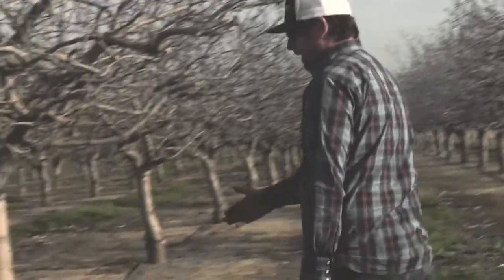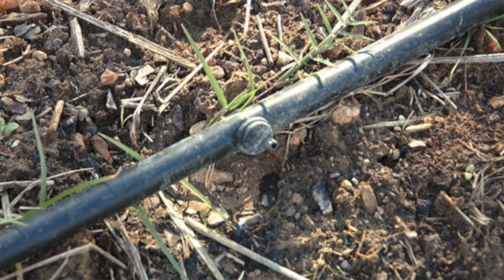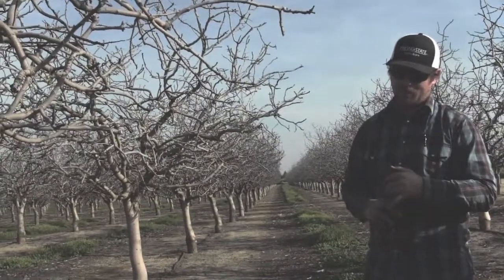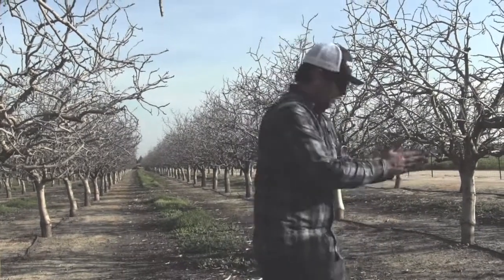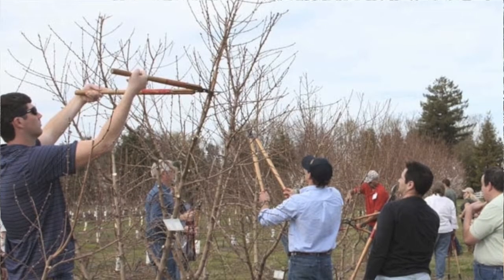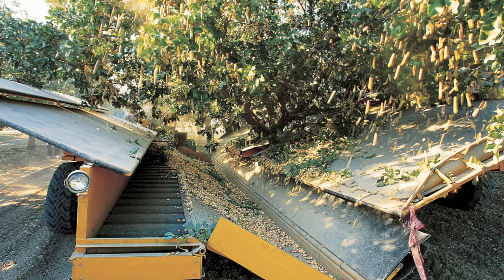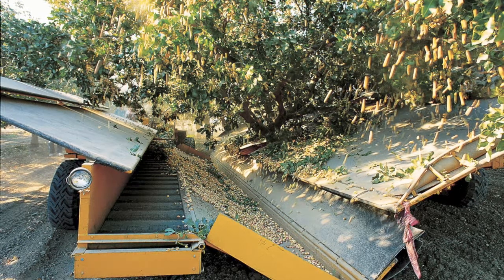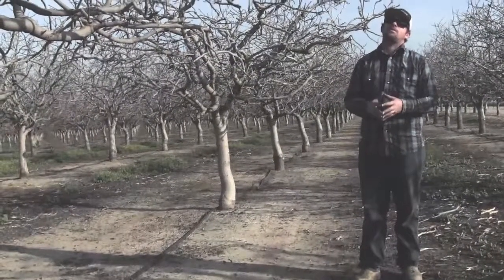Pistachios WACP Cohort II 2017